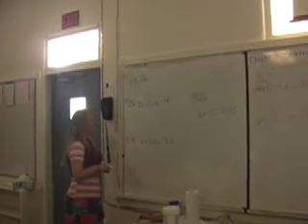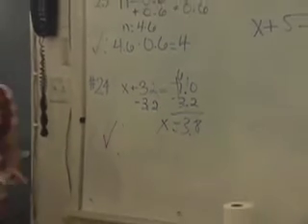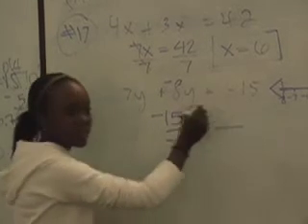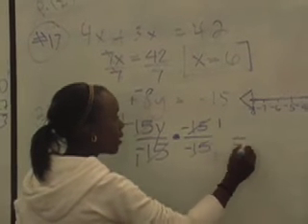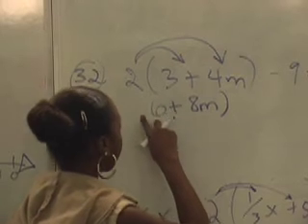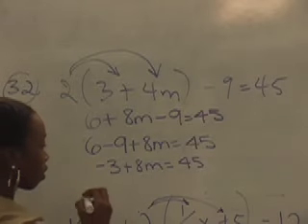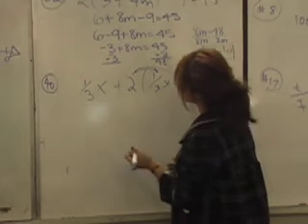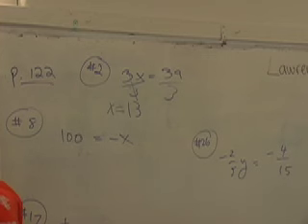Equations 3-1 p116 #23,24 / 3-3 p127 #23, 32, 40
Student Presentations of Equations problems from Sections 3-1 and 3-3 in the Prentice Hall text